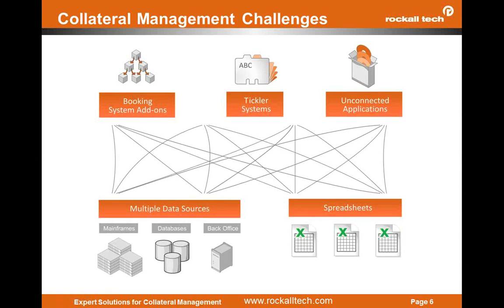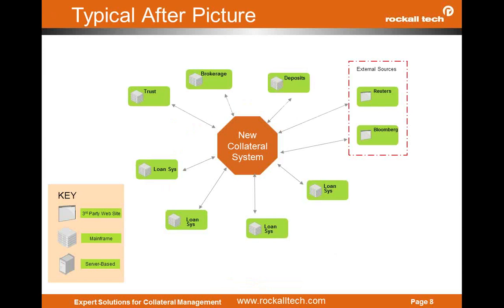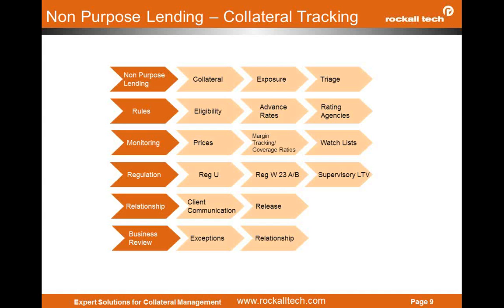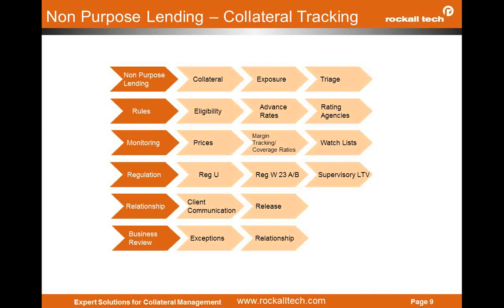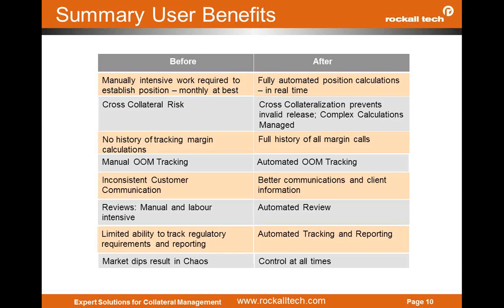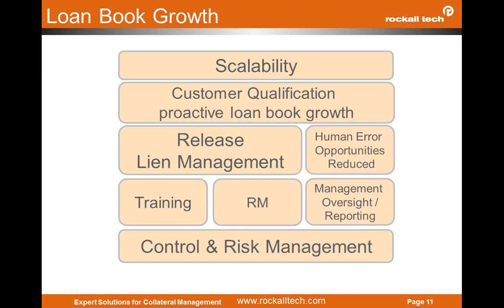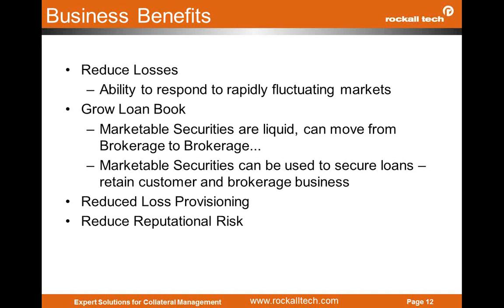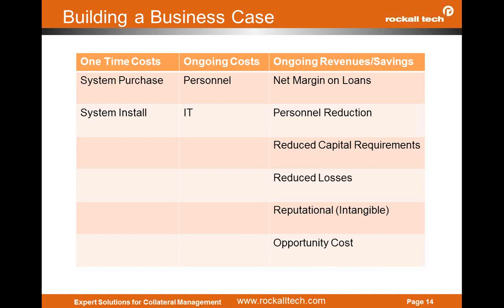Rockall Technologies Webinar - How to Use Collateral Tracking to Grow Your Loan Book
On October 13, 2011, Rockall Technologies presented a special web broadcast on Wealth Management detailing How To Grow Your Loan Book. This webinar is focused on non-purpose lending in Private Banking and Wealth Management where the organization has electronic access to securities portfolios.  This is the second in a series of webinars on Collateral Management.
Many banks are realizing that they can no longer rely on spreadsheets and disparate lending systems to manage collateral. This webinar will explain how taking a holistic approach to tracking collateral can help banks do a better job of managing risk and provide a platform for loan book growth.

This one-hour webinar will cover the following topics:
- What are some of the challenges banks face managing collateral?
- What is a holistic approach to Collateral? And why is it a good idea?
- What is a Centralized Collateral Platform and what does it look like from a systems, and user population perspective?
- How does a Centralized Collateral Platform improve Risk Management?
- How does this improve operational efficiency?
- How can I reduce my Loss Given Default (LGD)?
- How can I grow my loan book without growing my cost base?
- What are my competitors doing?  What are the market trends in this area?
- How do I build a business case?

Several case studies detailing the benefits of taking a holistic approach to managing collateral will also be presented.